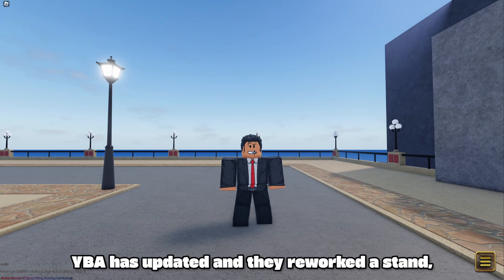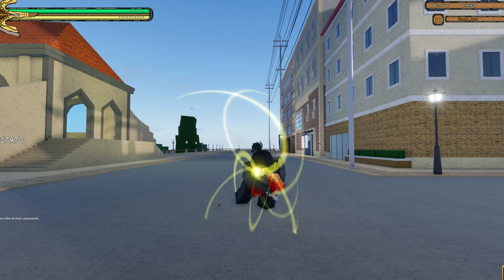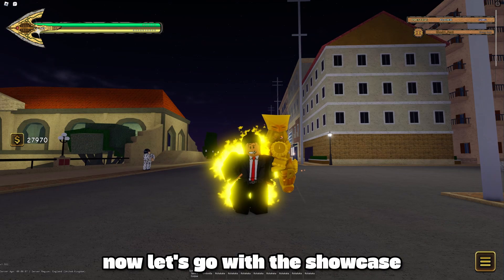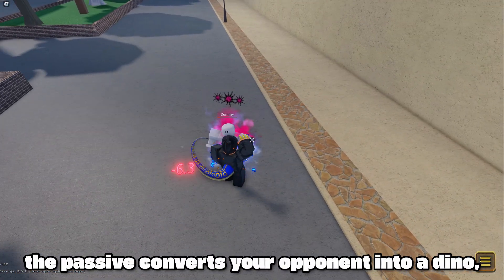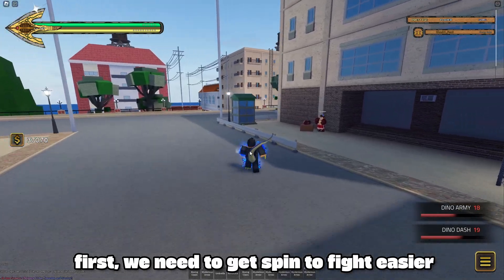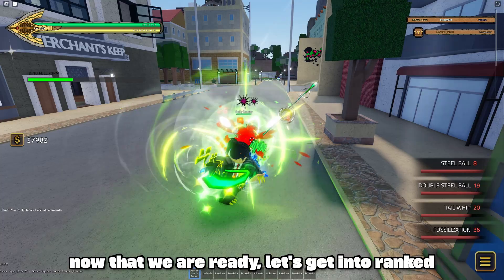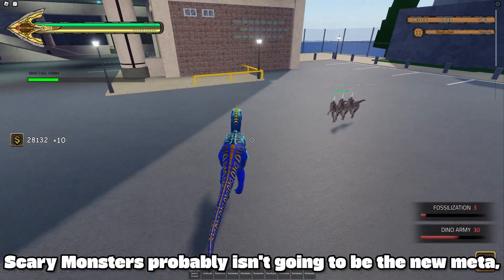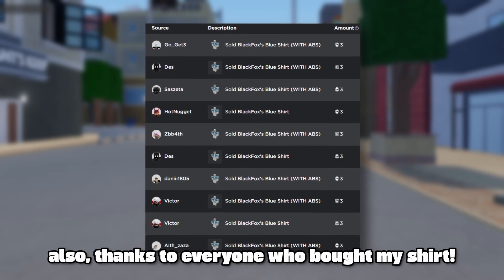Obtaining The BEST Reworked Stand in YBA...